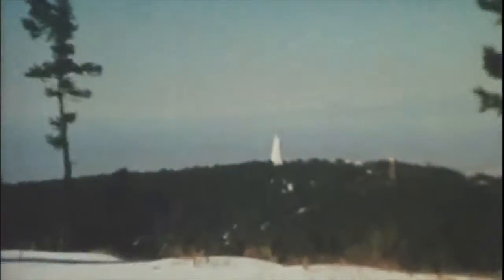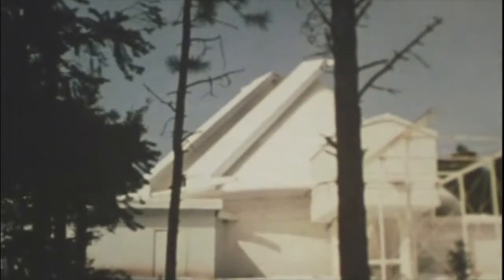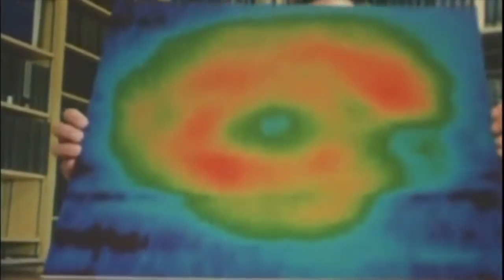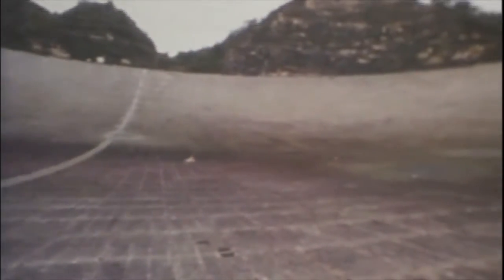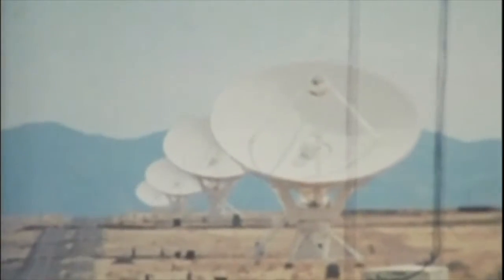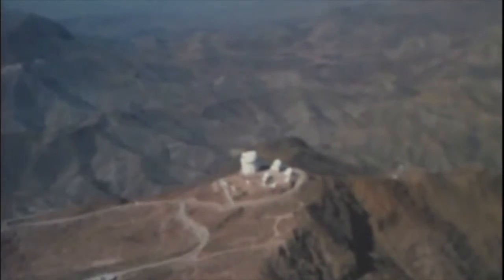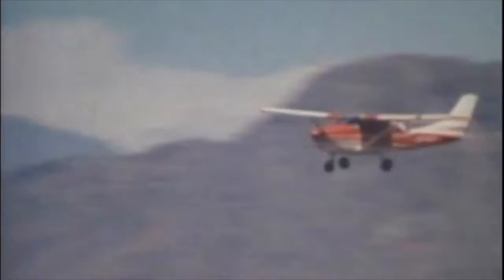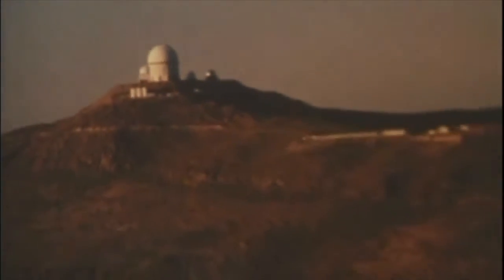Clips from The Observatories